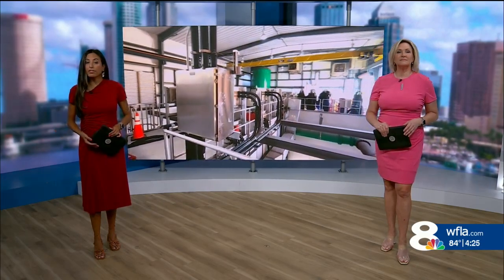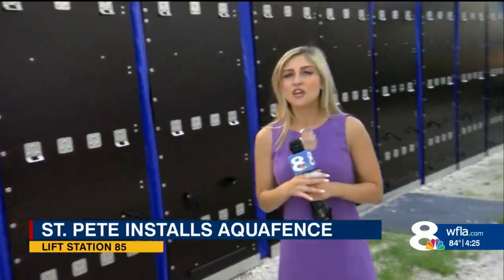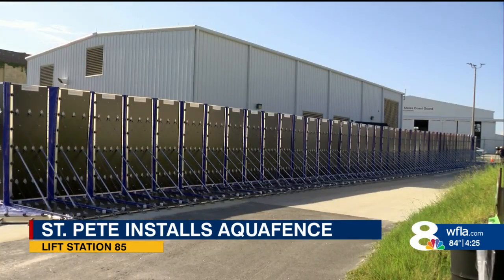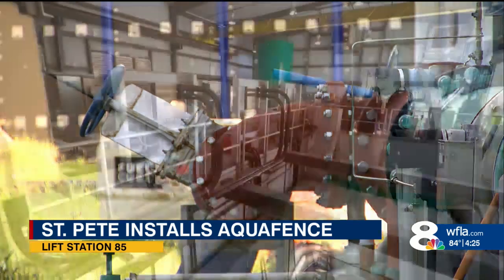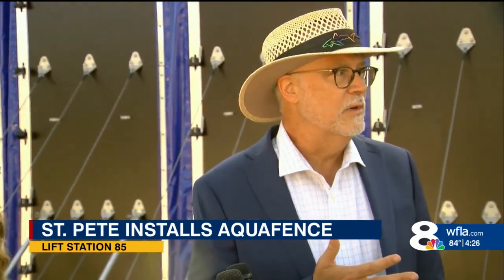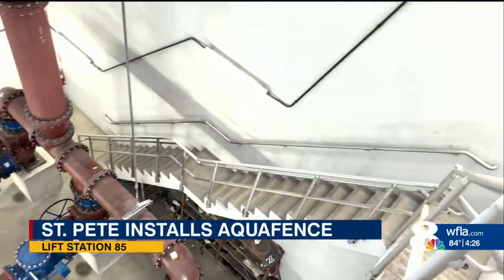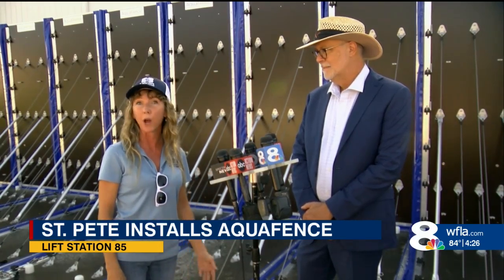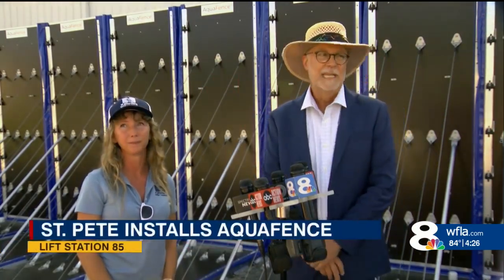St. Petersburg Installs Massive Flood Barrier to Protect Critical Wastewater Facility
In preparation for hurricane season, the city of St. Petersburg, Florida, has installed a 500-foot-long, 9-foot-high aqua fence at one of its most vital wastewater lift stations. This facility processes 25% of the city's wastewater and supports essential infrastructure including hospitals, emergency centers, and storm shelters.

The aqua fence is designed to hold back up to 15 feet of floodwater and is part of a broader strategy to protect the city from storm surge and hurricane-related flooding. City officials say the investment—costing $700,000—is like insurance for a facility worth millions and crucial to public health and safety.

Additional flood protection measures include raising critical components inside the building, adding barriers to doors, and applying waterproof coatings. The majority of the fence will remain in place throughout hurricane season, with the remaining section deployed in advance of any major storm.